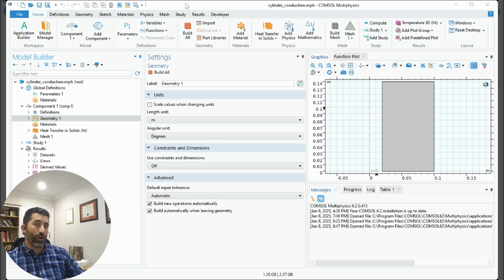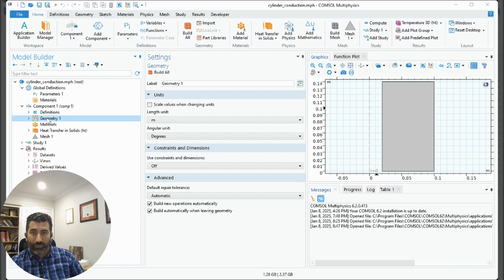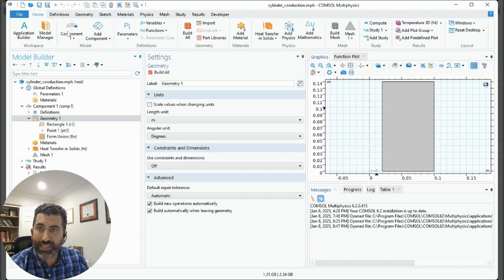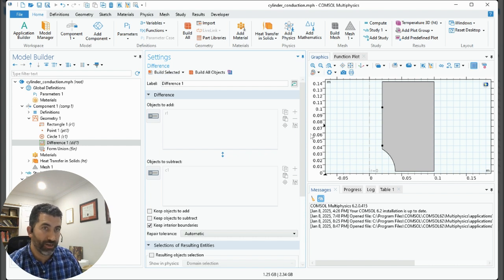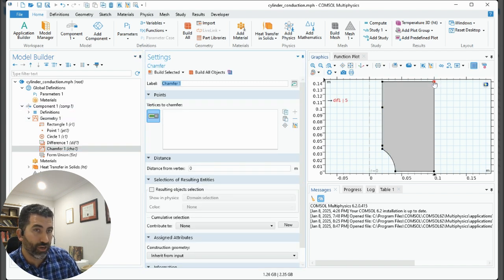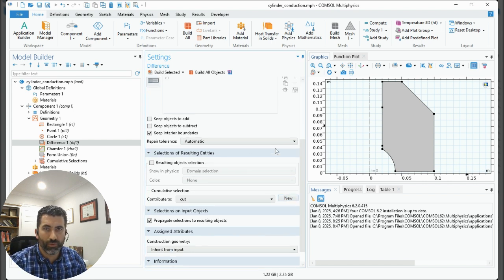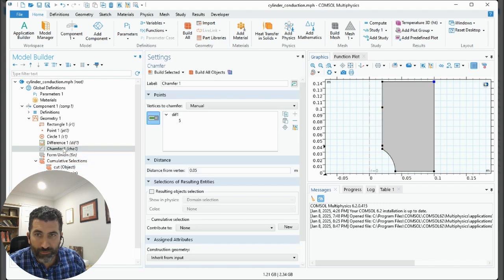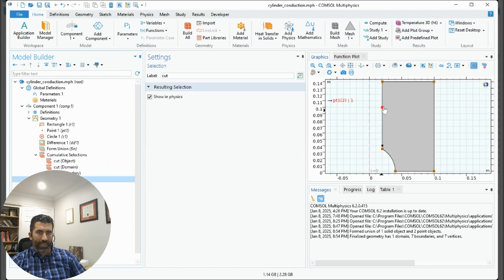Geometry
Defining the geometry for the component.